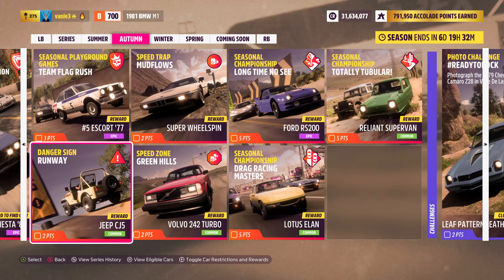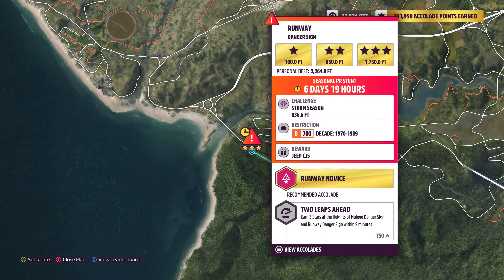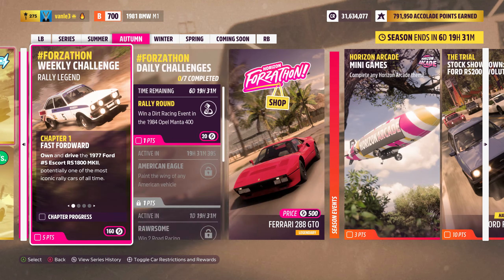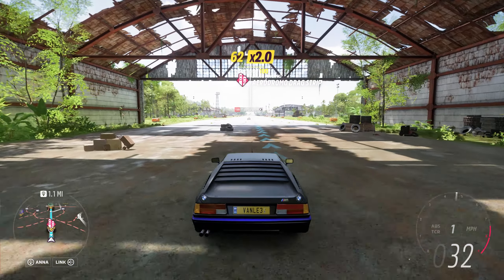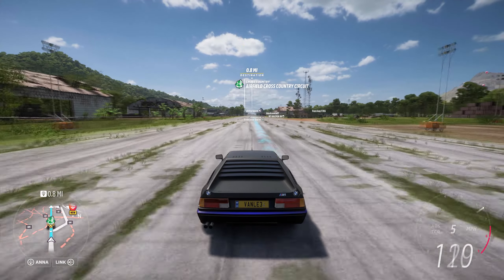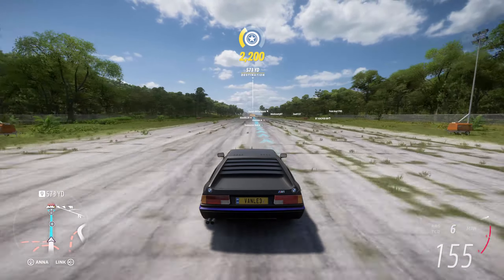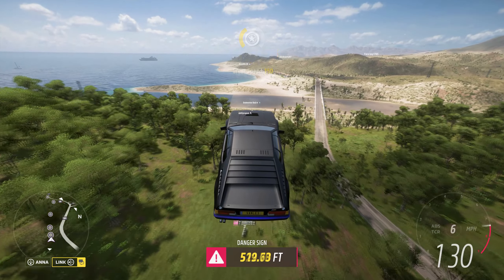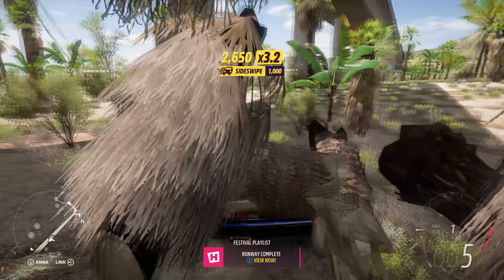"Runway" Seasonal Danger Sign (Week of 25th August 2022) - Forza Horizon 5